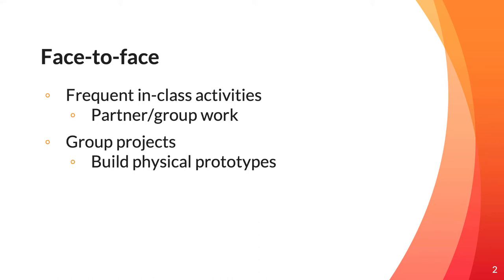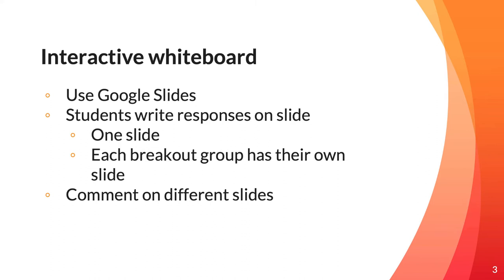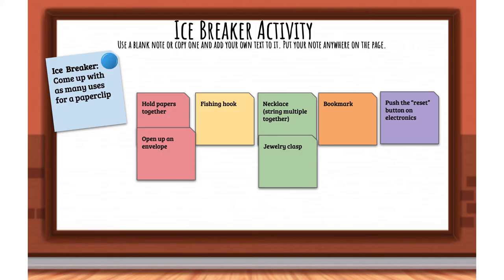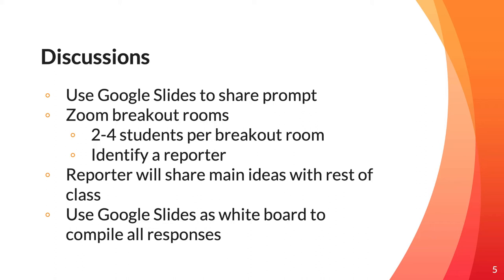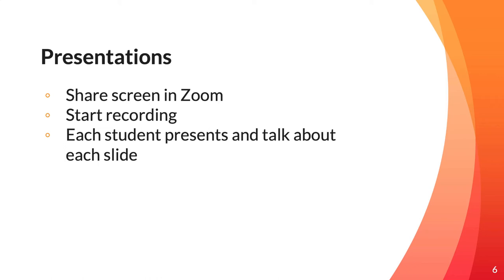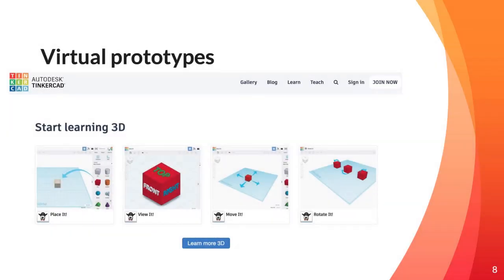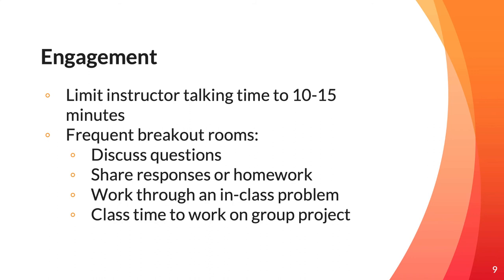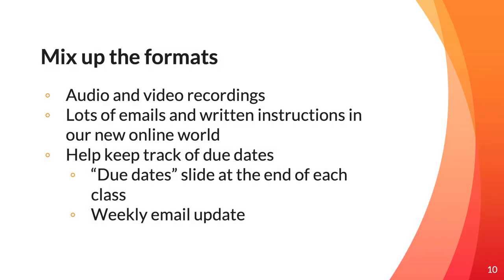T4L | Courtney Hollar | Adapting a First-Year Engineering Design Course to COVID-19 Remote Teaching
Courtney Hollar

The COVID-19 pandemic situation brought on some unique teaching and learning challenges and many instructors had to make rapid shifts from how they taught traditionally. Courses that required engagement and feedback became especially difficult to teach. This presentation will discuss some ways in which an instructor teaching a freshman-level ENGR 180 course at Boise State University reimagined the use of some commonly used applications to enhance student engagement in a remotely delivered engineering course. Specific strategies for how these applications were/can be used to accomplish course learning outcomes will be shared.

Presentation type: Great Ideas for Teaching (10 minutes)
Session type: Practical Teaching Strategies
Session track: Teaching through COVID